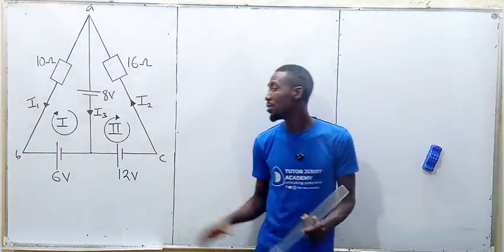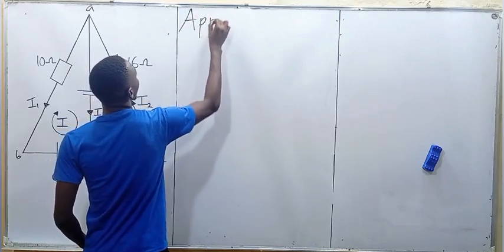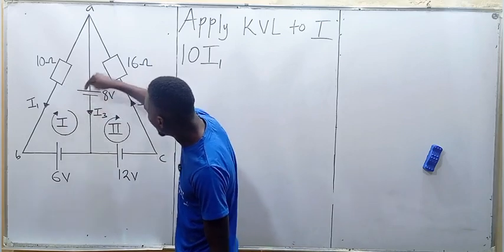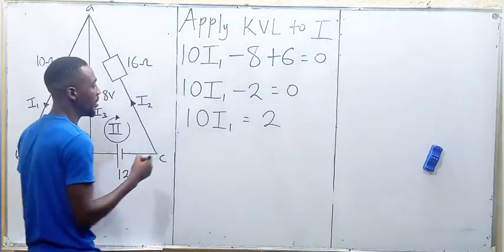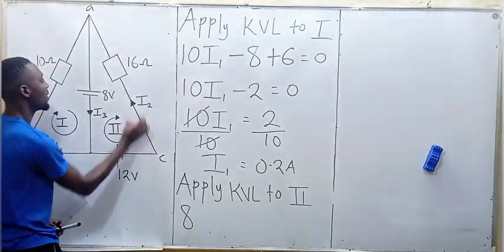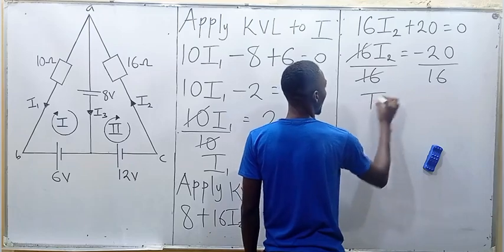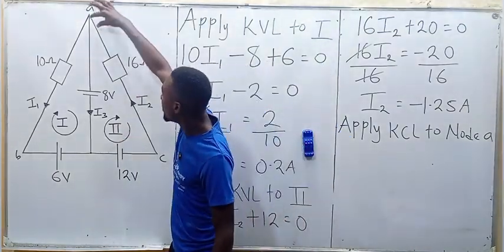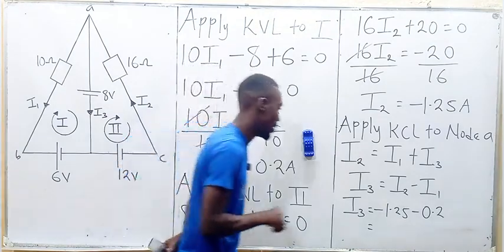Kirchhoff's Voltage Law (KVL) Solved Ques | Circuit Analysis Step-by-Step | Electrical & Electronic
In this video, we solve a Circuit Analysis problem using Kirchhoff's Voltage Law (KVL). Learn how to apply KVL to multiple loops, determine unknown currents, and analyze electrical networks through a clear step-by-step approach.

This worked example is designed to help Electrical and Electronics Engineering students develop a solid understanding of circuit analysis and improve their problem-solving skills.

🔹 Topics Covered:
✔ Kirchhoff's Voltage Law (KVL)
✔ Loop Analysis
✔ Current Calculation in Electrical Circuits
✔ Circuit Theory
✔ Electrical Network Analysis
✔ Solved Engineering Problems

Ideal for: • Electrical Engineering Students
• Electronics Engineering Students
• University Students
• College Students

Kirchhoff's Voltage Law, KVL, KVL Solved Example, Circuit Analysis, Circuit Theory, Electrical Engineering, Electronics Engineering, Network Analysis, Loop Analysis, Electrical Circuits, Engineering Mathematics, Engineering Exam Preparation, FE Exam Review, Circuit Problem Solving, Tutor Jerry Academy